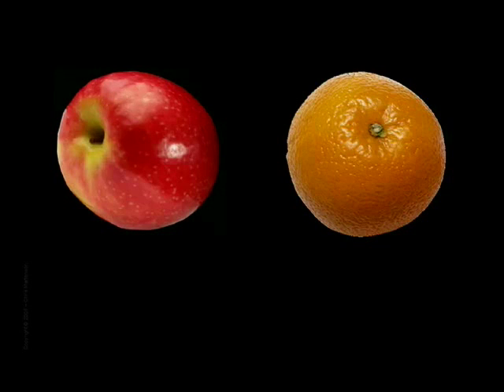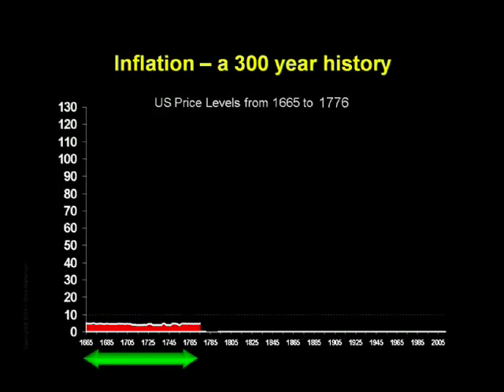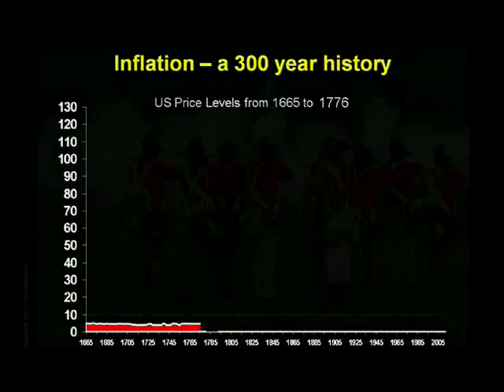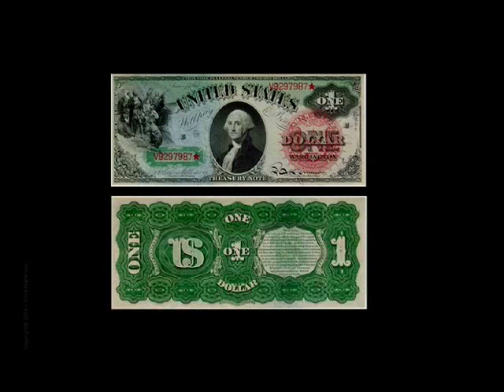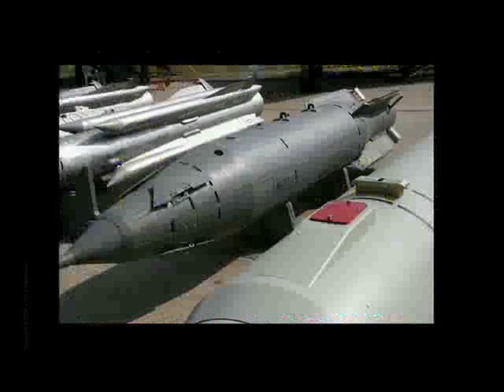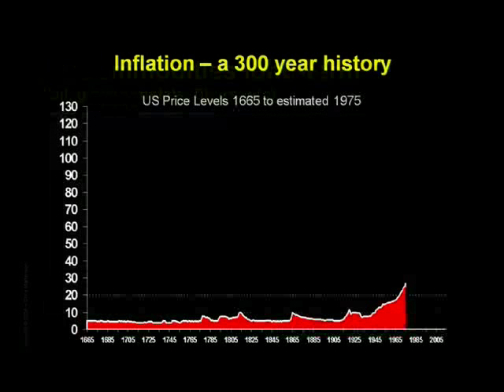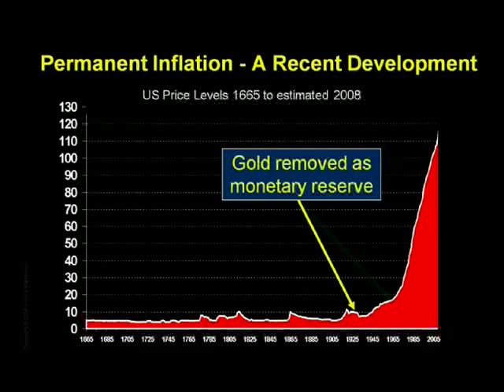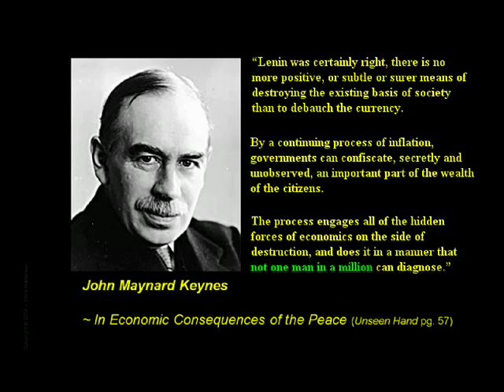Crash Course: Chapter 10 - Inflation by Chris Martenson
Chapter 10 (Inflation): Dr. Martenson establishes inflation as a monetary phenomenon, defined as the decrease of the value of money, caused by too much money around in relation to goods and services. From 1665 to 1776, 111 years, there was absolutely no inflation. From 1665 to 1905, 240 years, the cost of living stayed roughly the same, aside from brief jumps during wars. Unfortunately for us, there was no settling in terms of inflation after World War I or World War II. The military apparatus was not dismantled, and inflation has accelerated to astonishingly high levels.